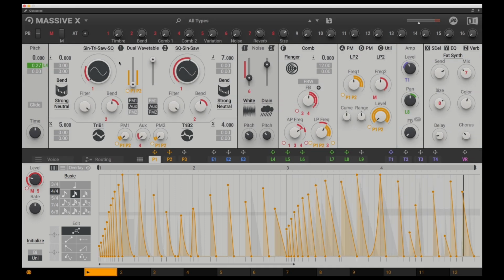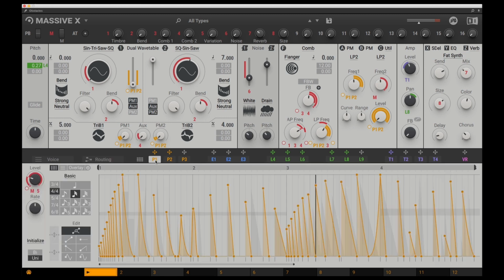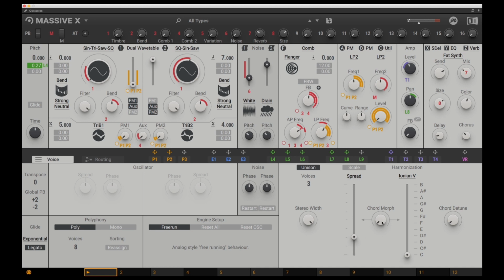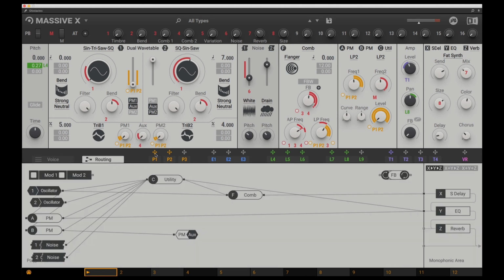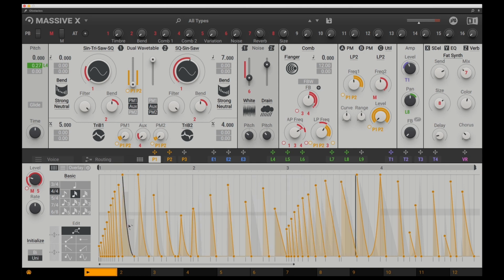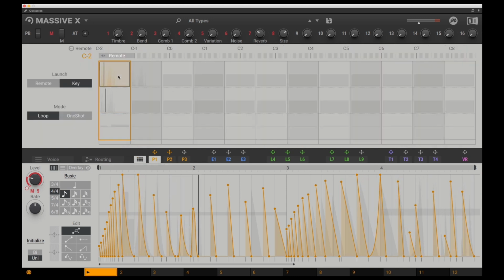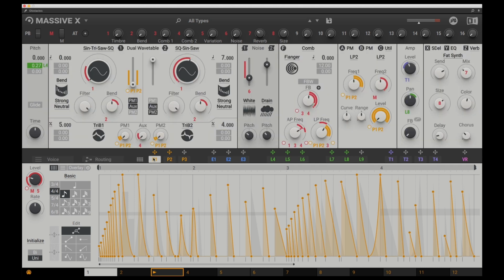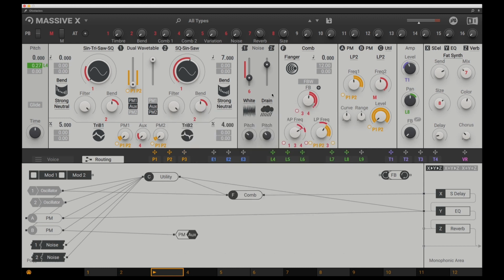Dissect The Preset: MASSIVE X - Obstacles | Native Instruments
In a new series of videos breaking down MASSIVE X, Product Expert Matt Cellitti looks at various presets in MASSIVE X to give you a starting platform to start using the new synth, this time looking at Obstacles.